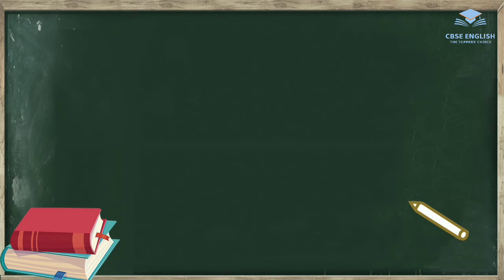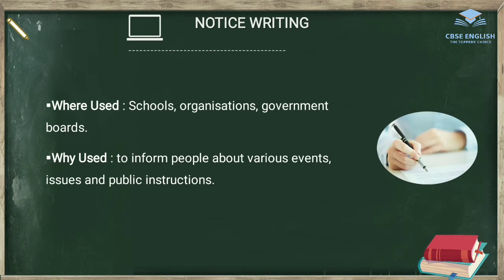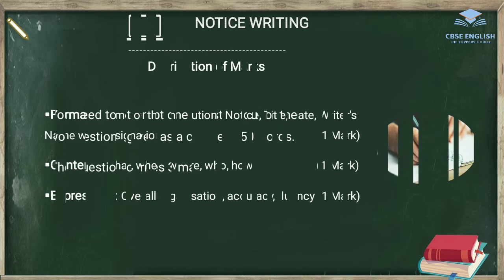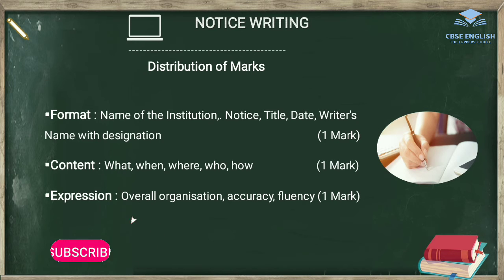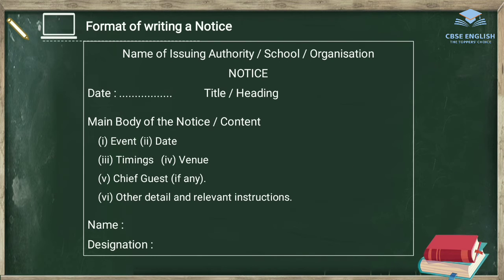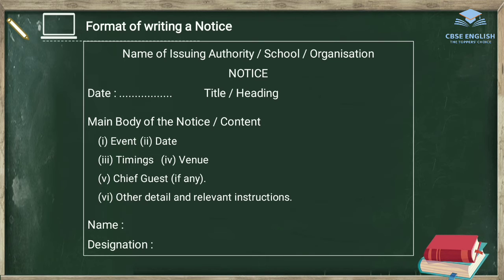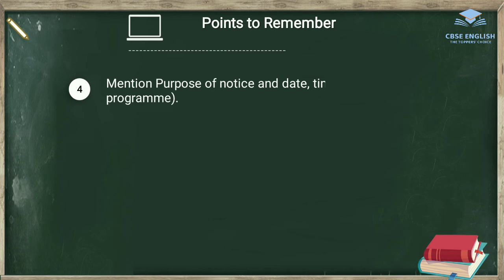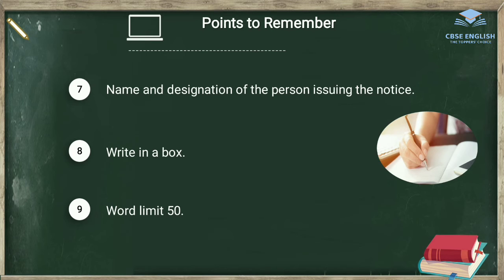Class 11 | Class 12 | Notice Writing | Format | Examples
Notice Writing for class 11 and 12 as per new CBSE question paper pattern 2020-21, with sample questions with answers...